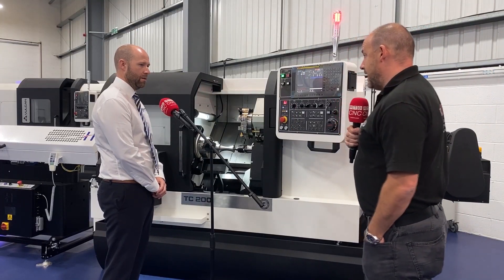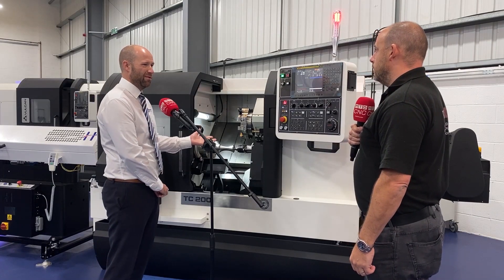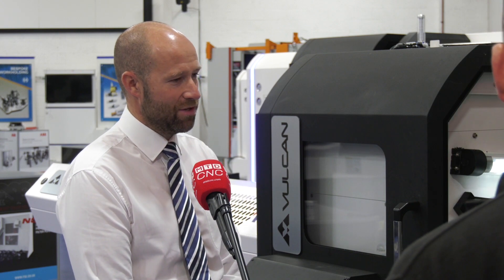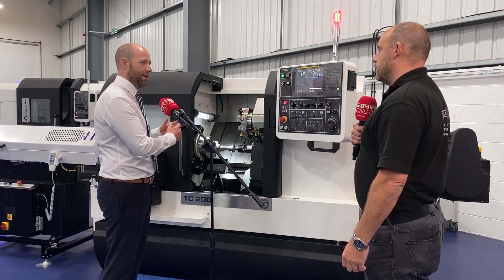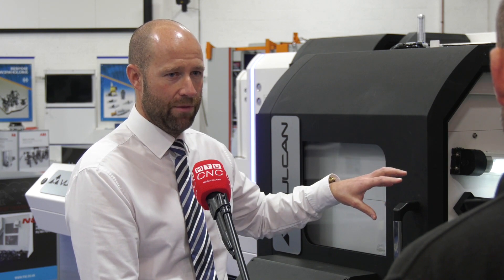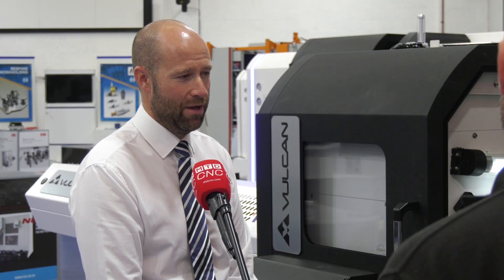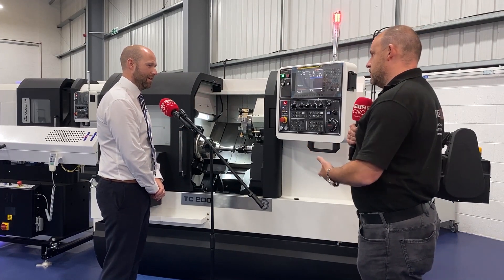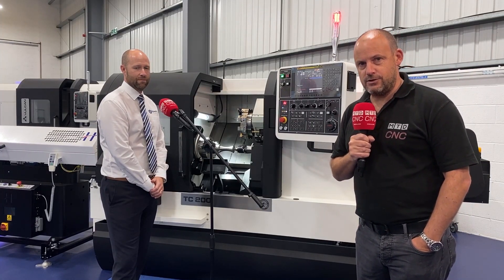45K for this new CNC lathe with turnkey offering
Paul spent the day with Steve Brown from ETG talking about the companies  new Vulcan machine offers. In this instance Steve explains how ETG are currently proposing the sale of their entry level machines with the addition of turnkey support for your first component so you can hit the ground running.